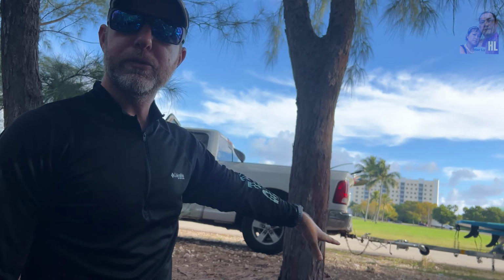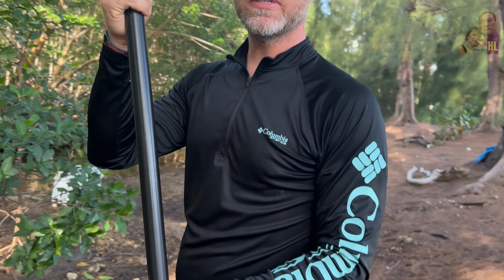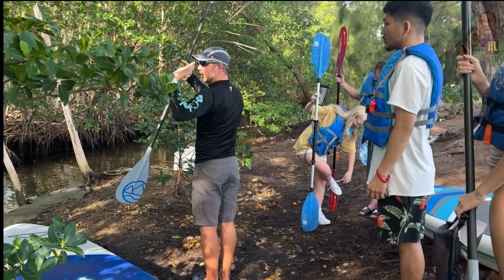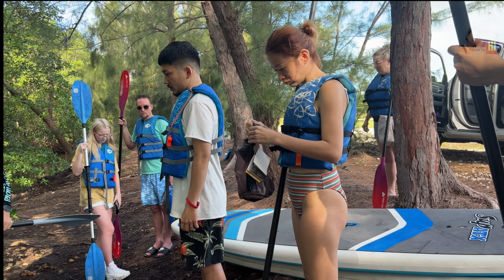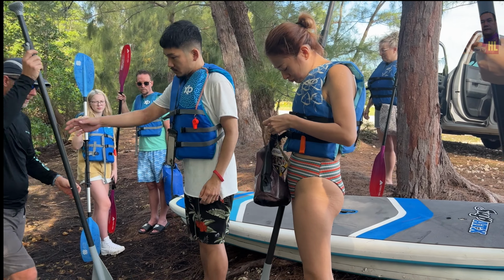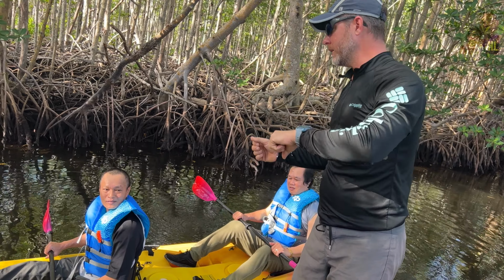Soflo Water Adventures Island and Wildlife Exploration